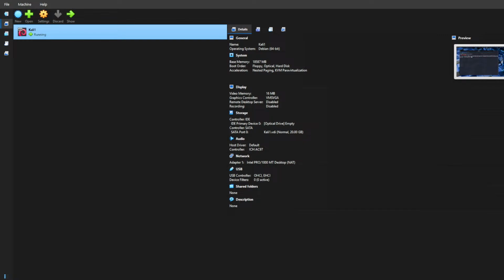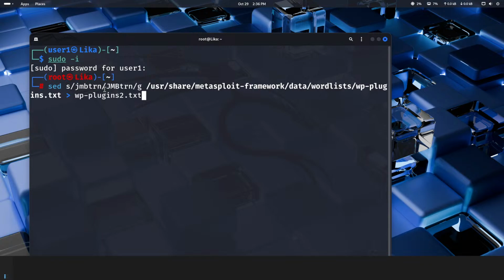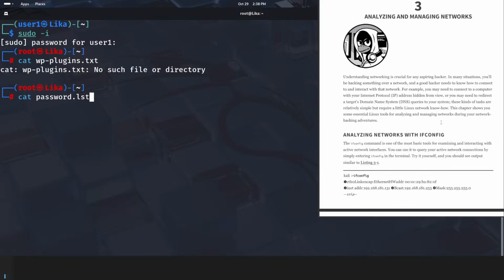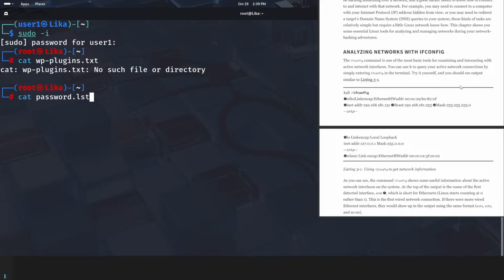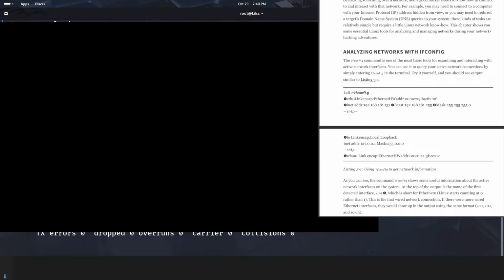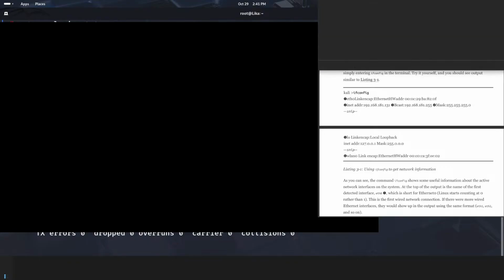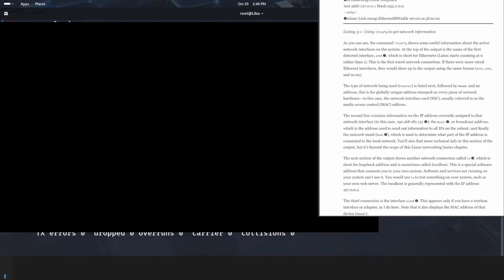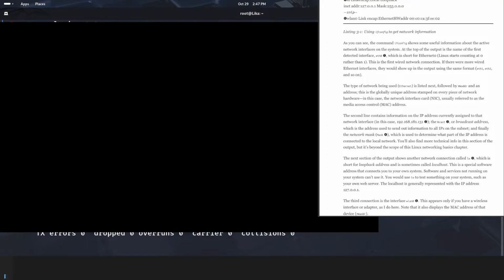Learn with Me - Linux Basics for Hackers - Ch. 3 | Analyzing and Managing Networks